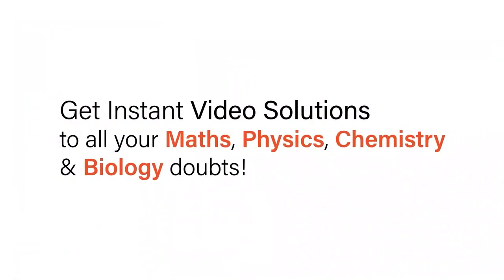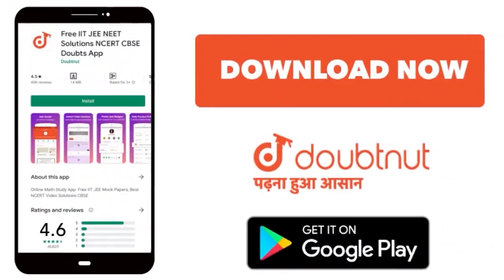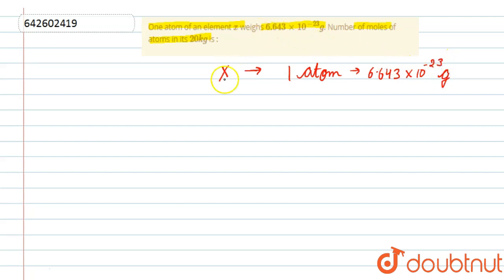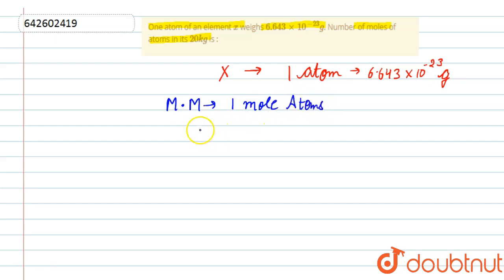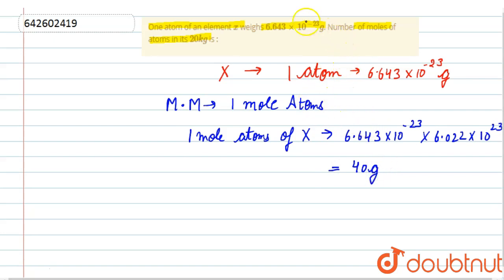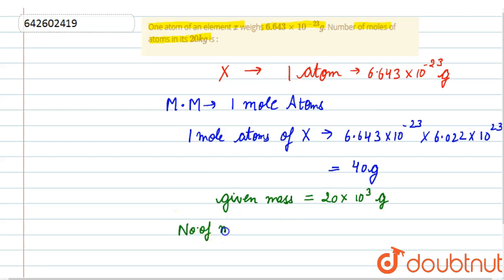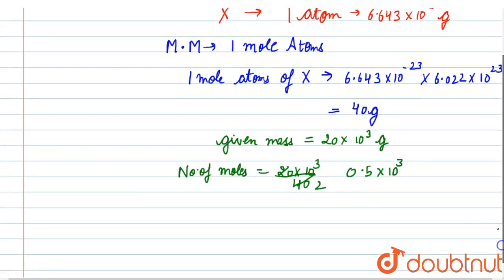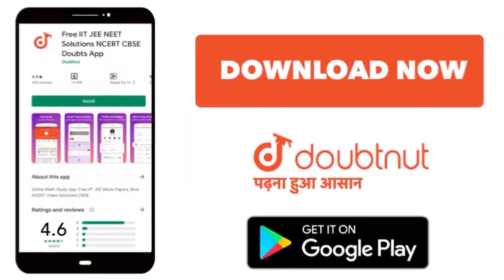One atom of an element x weighs 6.643 xx 10^(-23)g. Number of moles of atoms in its 20kg is :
Class: 11
Subject: CHEMISTRY
Chapter: STOICHIOMETRY
Board:IIT JEE

👉 Have Any Query? Ask Us.